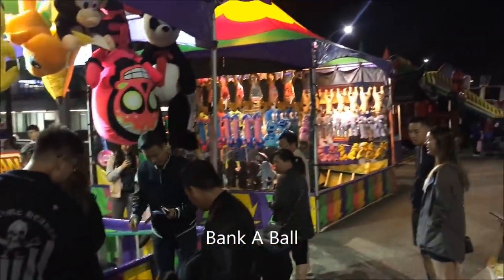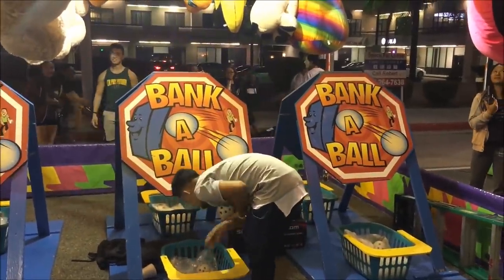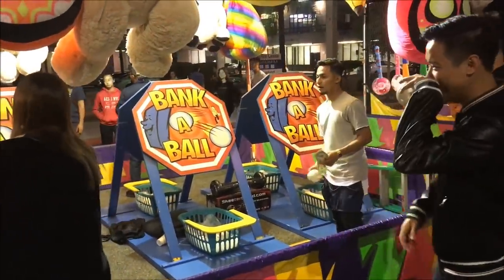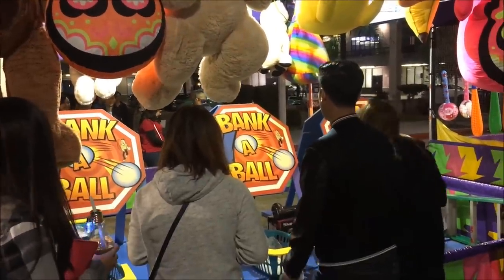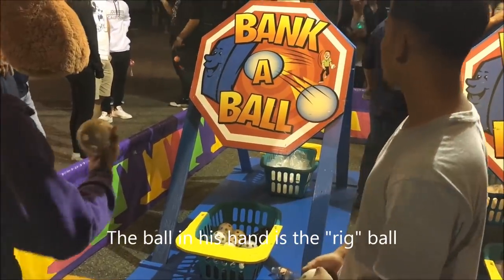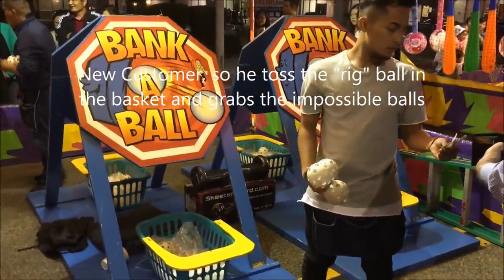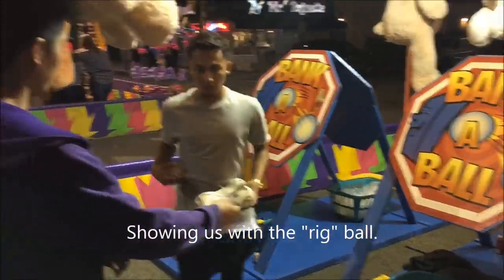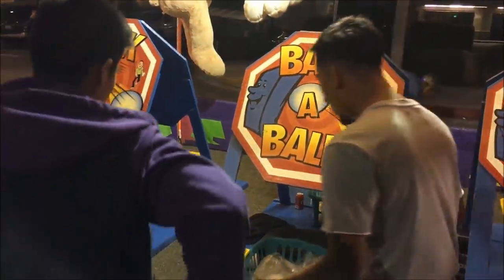Carnival Game: How The game Bank A Ball scammed my friend! Watch his hands.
There was a local festival around my area and we decided to check it out. We saw this carnival game called "Bank A Ball". If you get one ball in, you get these $500+ life-size character dolls like pikachu, tweety and etc. Its $5 per ball or $10 for 3.

At the time, we were just trying to have fun but at the end, it became an addiction. As I filmed the whole thing, I looked back at the guy's moves of switching the rig balls and normal balls. It was a way for him to make us spend more money.